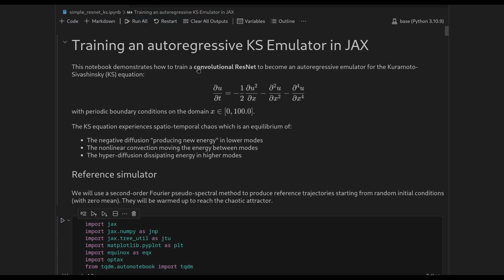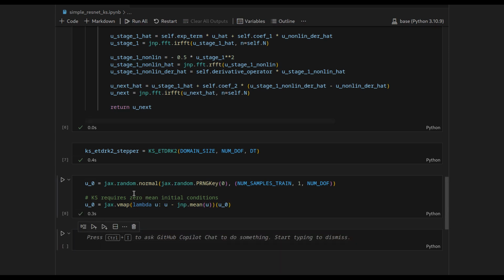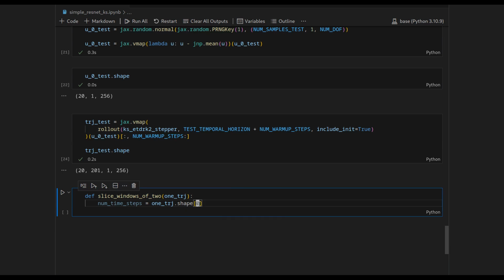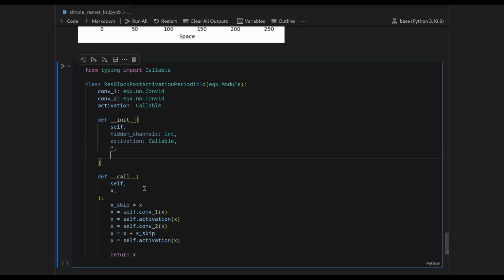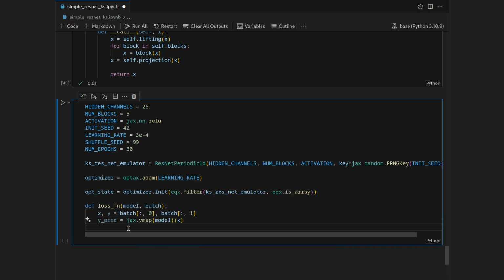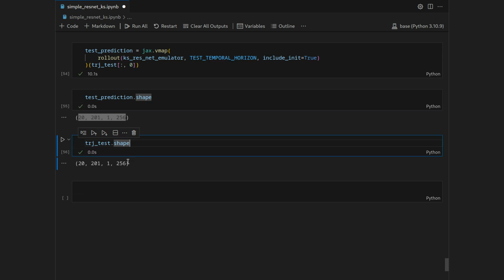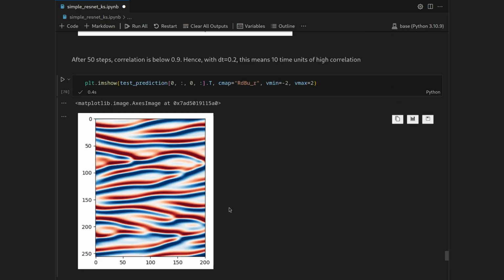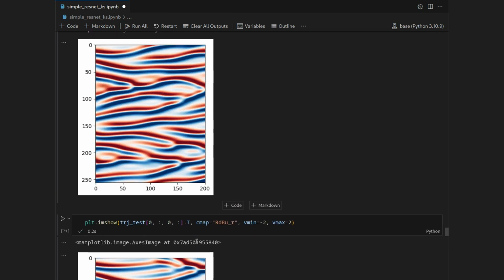Autoregressive ResNet for Kuramoto-Sivashinsky (KS) in JAX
Let's train a convolutional Residual Network (ResNet) to become an autoregressive emulator (neural operator) for the Kuramoto-Sivashinsky equation using the JAX deep learning library. Here is the code

Timestamps:
00:00:00 Intro
00:01:59 About the KS equation
00:03:30 Imports
00:03:54 Defining Constants
00:05:58 Reference Simulator (ETDRK2)
00:07:32 Drawing Initial Conditions (ICs)
00:11:02 Autoregressive Rollout of Reference Trajectories
00:14:38 Visualizing a Trajectory
00:16:44 Pre-Processing the Train Trajectories
00:17:56 Redo Data Generation for Test Trajectories
00:19:54 Slicing two-snapshot windows out of Train Trajectories
00:28:45 Implementing a Res-Block
00:25:30 Implementing ResNet Architecture
00:40:31 Training Loop
00:50:59 Training Loss History
00:52:23 Error Rollout against test trajectories
00:59:35 Correlation Rollout against test trajectories
01:05:15 Sample prediction trajectory
01:07:24 Comparing the spectrum after decorrelation
01:18:00 Outro